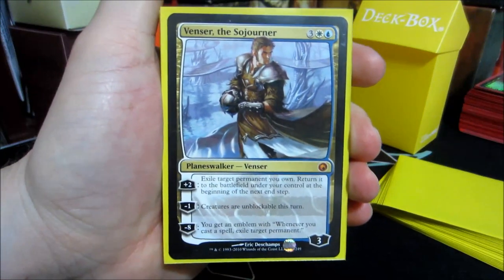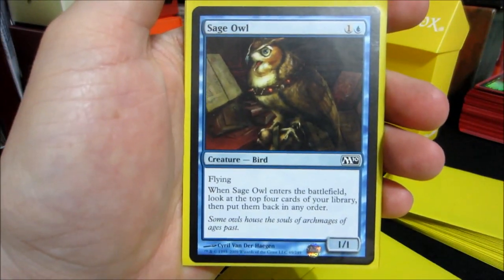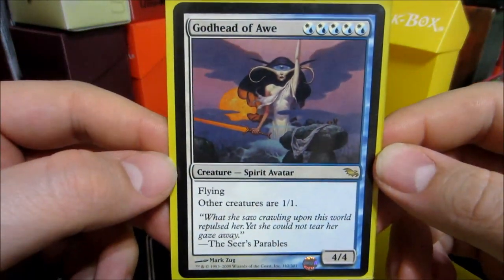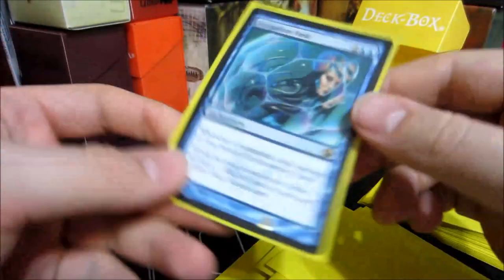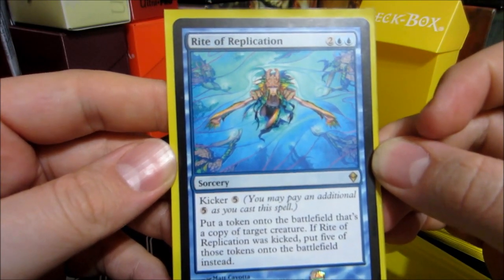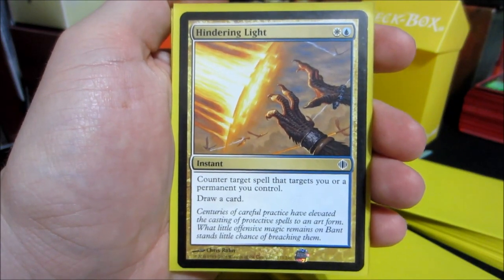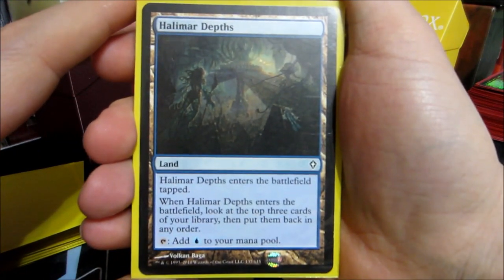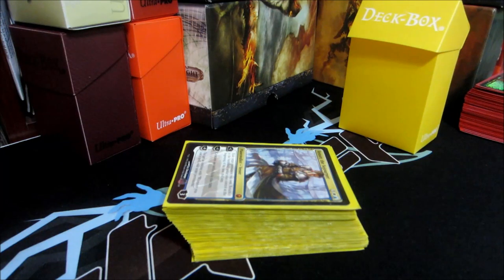MTG - Venser U/W Control Deck Showcase.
If you remember, a few weeks back I purchased a fairly large collection of cards from a friend of a friend and it had a bunch of decks in it. This is the first deck that I'm showcasing. It's a Blue White Control deck that would be Modern Legal if the "Future Sight" card was replaced. I didn't mention in the video but to put this together would cost just under 100$ so it's not really a budget deck but it looks to be pretty fun and I'm not a U/W control player. I hope you all like it.